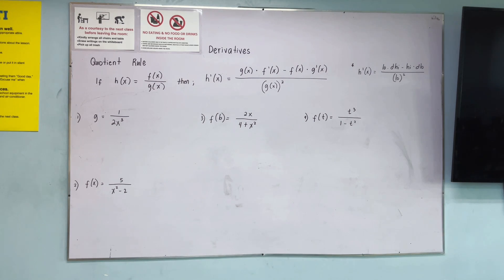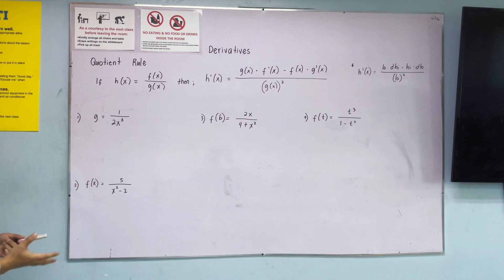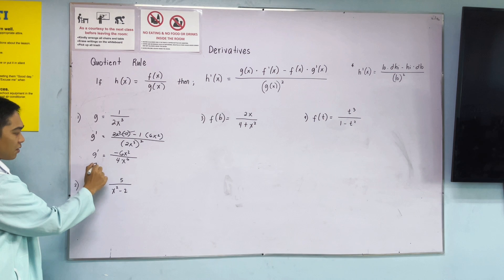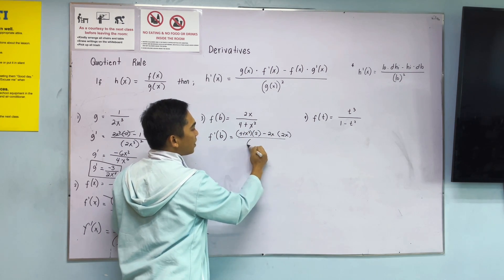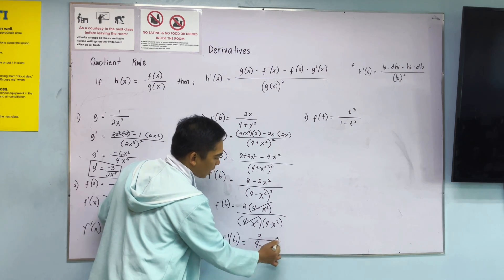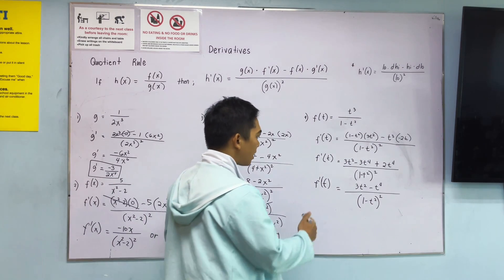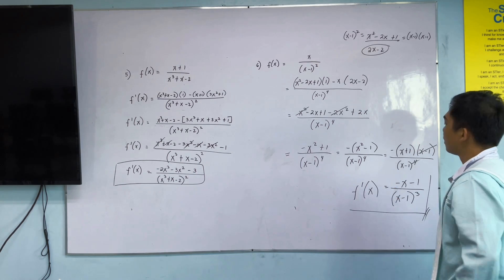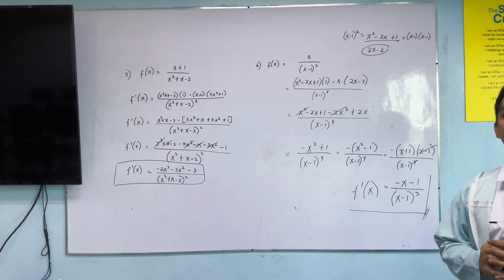Derivatives of a Quotient Functions ( Quotient Rule )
Derivatives of a quotient function